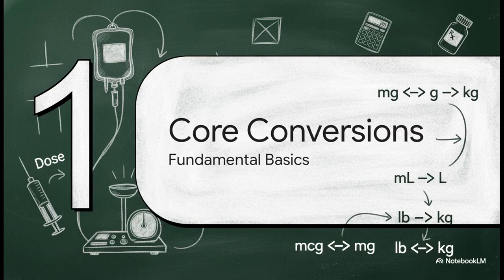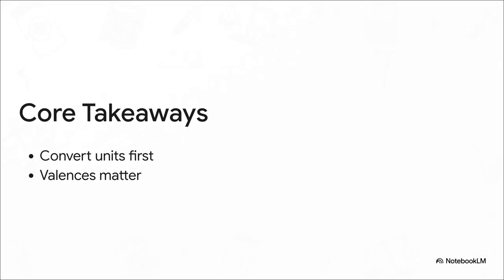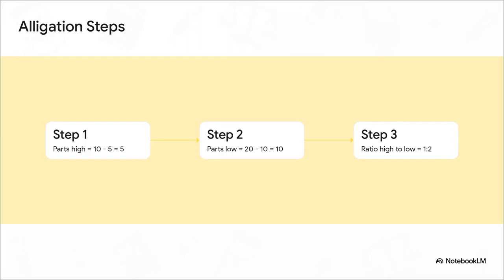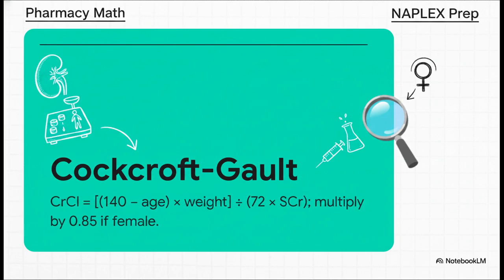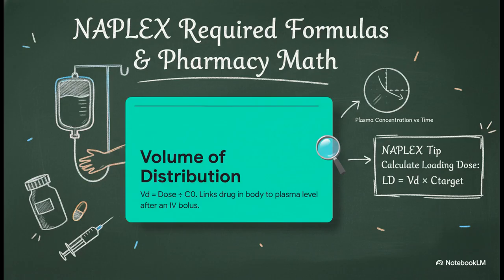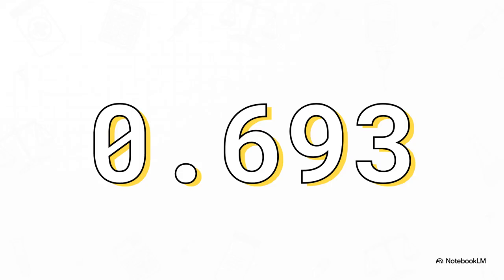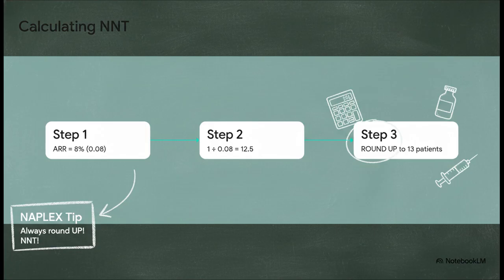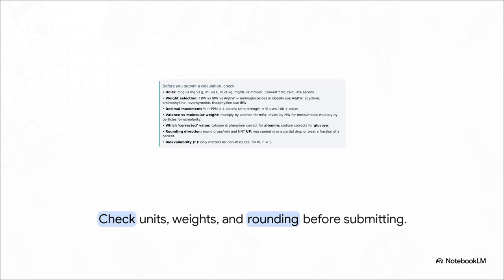NAPLEX Required Formulas Part 2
Master more high-yield NAPLEX required formulas in Part 2 of this pharmacy math and conversions review. In this lesson, we continue breaking down essential formulas, unit conversions, dosage calculations, dilutions, and dimensional analysis strategies that every pharmacy student should know for the NAPLEX.

This video is designed to help you understand the “why” behind each formula, not just memorize it. We walk through formulas step by step, explain the units, highlight common NAPLEX traps, and show how to approach pharmacy calculations with confidence.

In this video, you will review:

* Required NAPLEX formulas
* Pharmacy math strategies
* Unit conversions
* Dosage calculations
* Dilution calculations
* Dimensional analysis
* Common calculation mistakes to avoid
* Practical tips for exam day

Whether you are preparing for the NAPLEX, reviewing pharmacy school calculations, or strengthening your pharmacy math foundation, this video will help you build confidence one formula at a time.

Keep practicing, stay consistent, and remember: pharmacy math becomes easier when you slow down, track your units, and solve step by step.